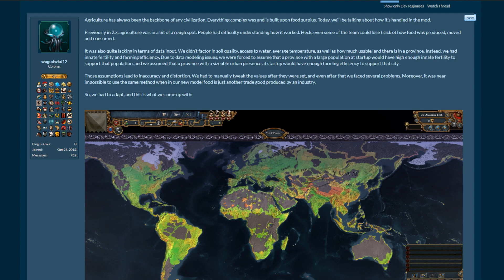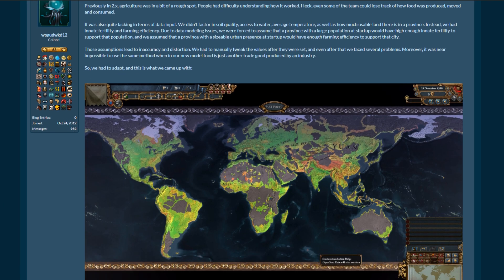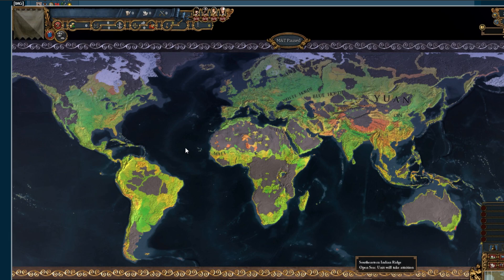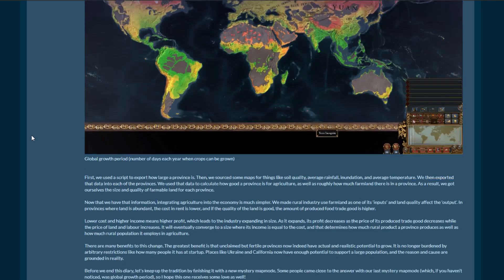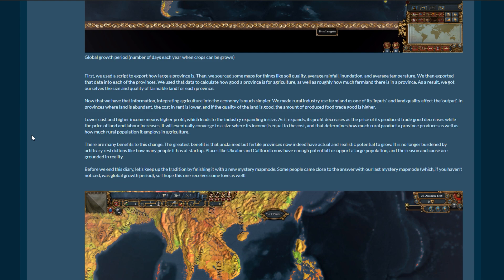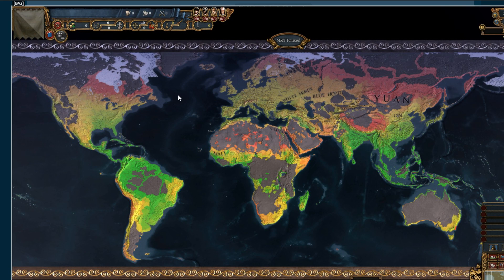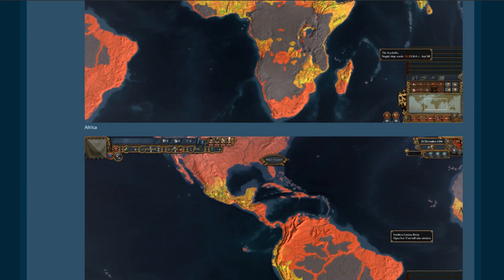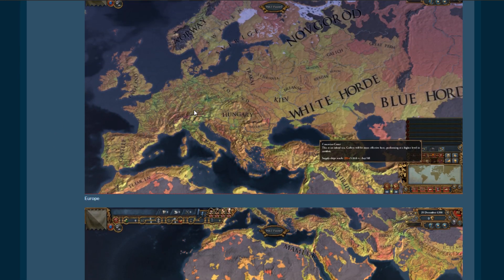MEIOU & Taxes 3.0 Dev Diary 6 - Agriculture!